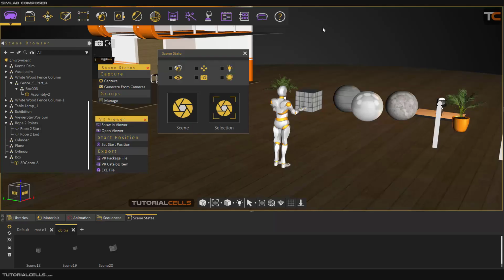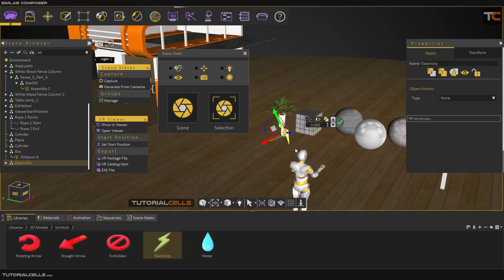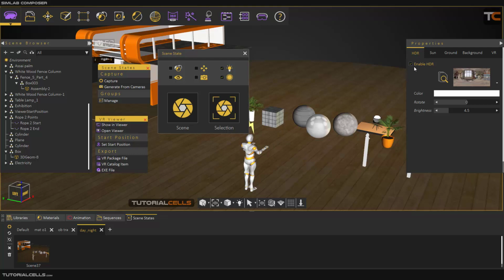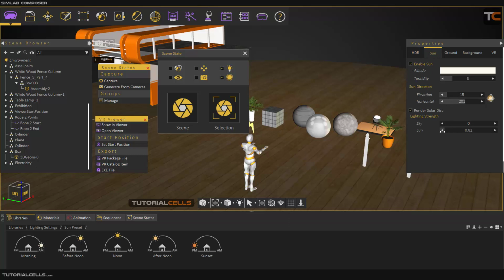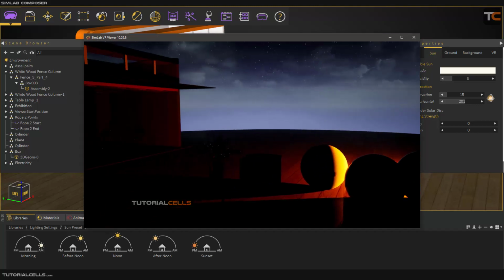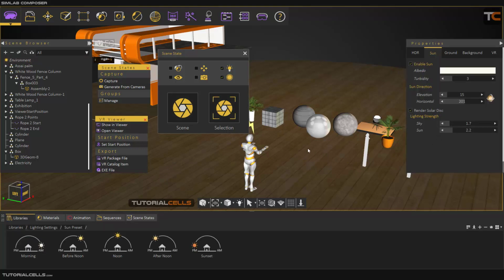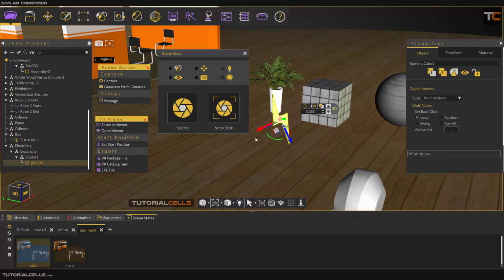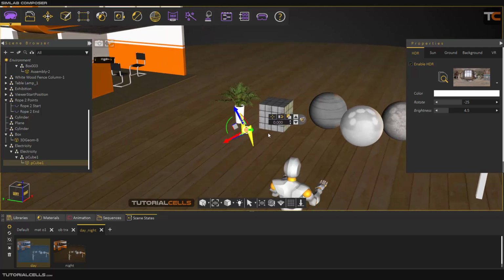0059. Switch between day and night ( scene state) in simlab composer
In this lesson, we want to switch between night and day with a button. This is easily done by scene states tools.